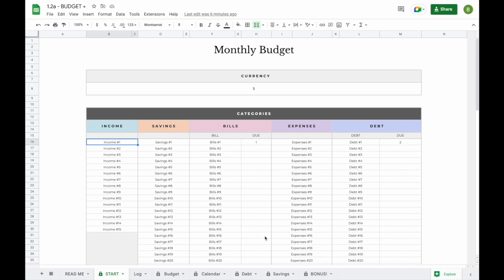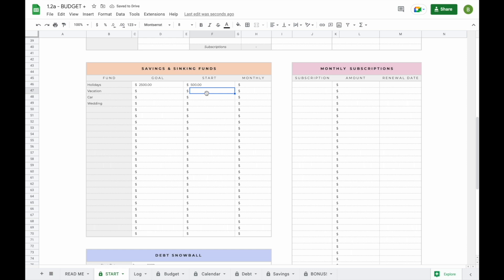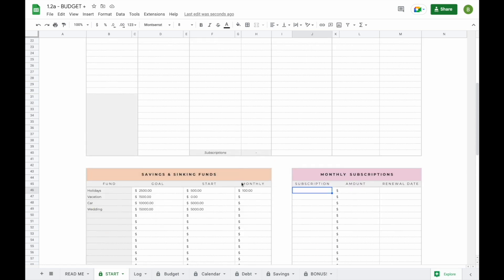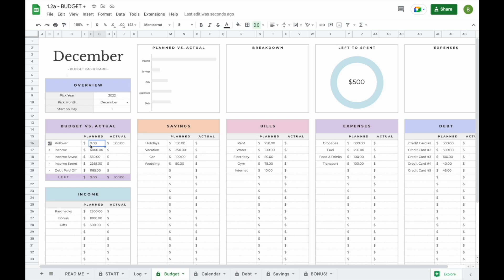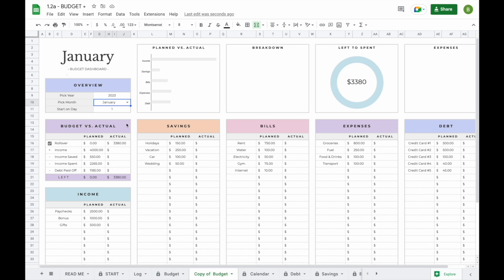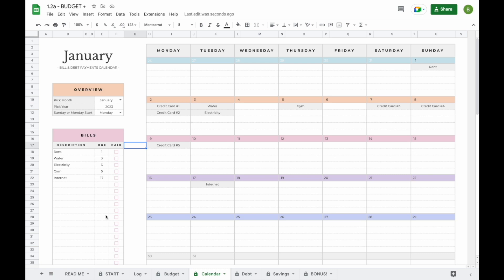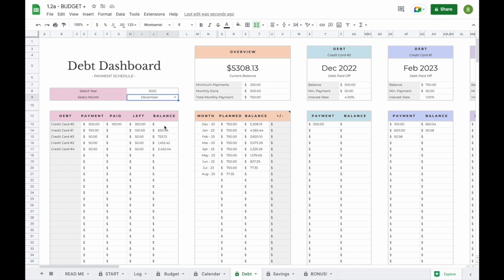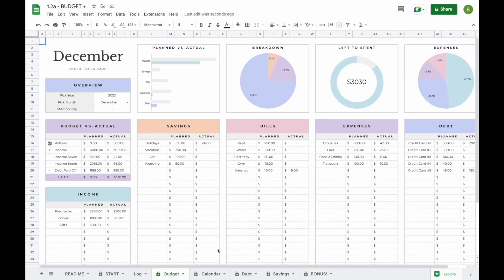Monthly Budget + Spreadsheet (UPDATED: Latest spreadsheet & video linked in description)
Welcome to the demo video of our monthly budget + spreadsheet for Google Sheets!

UPDATE: This spreadsheet has been updated, find the latest version of this spreadsheet on Etsy

Start budgeting with our easy to use monthly budget template! This monthly budget planner is designed for Google Sheets and is the spreadsheet you need if you are planning to start a budget! This monthly budget spreadsheet contains 5 tabs:
• A monthly budget tab to create a budget and easily see how much you have budgeted, spent and left to spent
• A bill calendar that automatically updates for you! Never be late on a bill payment again!
• A sinking funds dashboard to set goals for your sinking funds and see exactly how much you have saved and still have left to save
• A debt snowball that allows you to track up to 20 debts and see exactly how much you have to pay towards each debt, each month.
• A log tab to log all your separate transactions, the totals will be added to your budget for you

Some of the useful features included in this spreadsheet:
• Change your currency within seconds
• A monthly tab that can be duplicated and used as many times as needed without having to create a new spreadsheet
• Double click to pick a date in the log tab, or pick a month in the individual tabs with our easy to use drop down menus
• 4 Spreadsheets in 1, no more switching between spreadsheets
• A debt snowball that allows for multi month payments, as it shows you exactly how much there is left to pay (plus the option to pay extra towards any debt at any time)
• A detailed instruction guide that will take you through the setup of your spreadsheet step by step + loads of useful tips for using Google Sheets
• A simple but colorful minimalistic design to make budgeting not only easy, but also more fun!

All of our spreadsheets are created for you, by you! After a year of selling spreadsheets on Etsy we decided to completely redesign our line, listening to everything our customers had asked for to create the ultimate line of personal finance and small business spreadsheets!